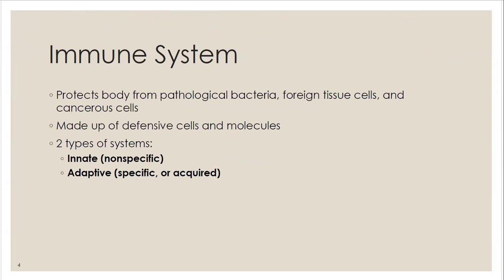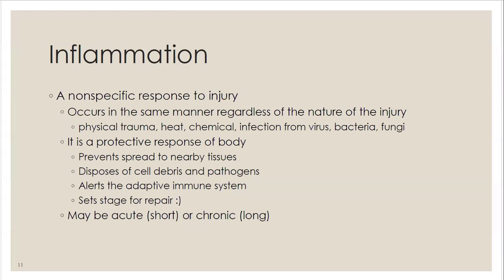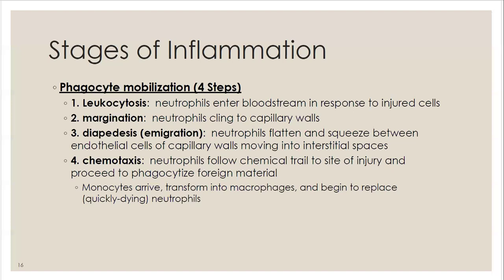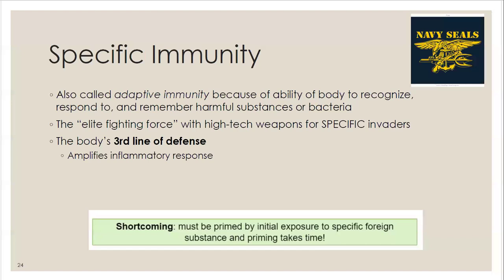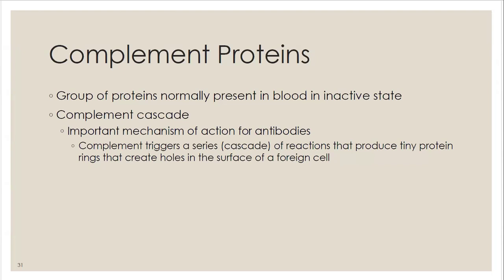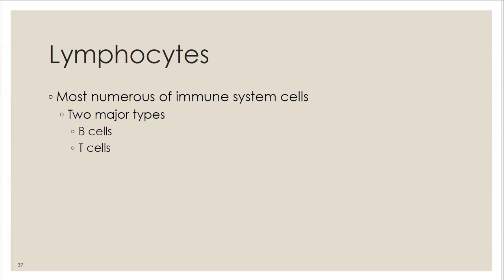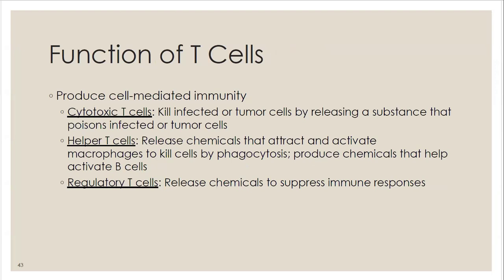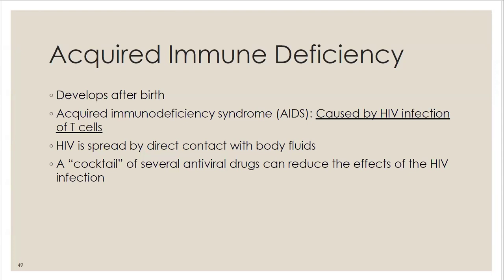Immune System Lecture